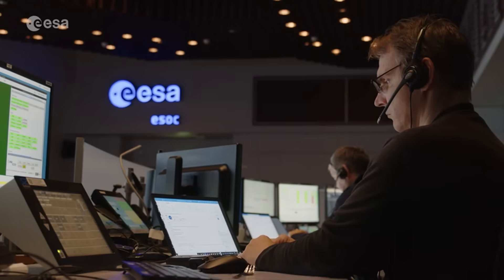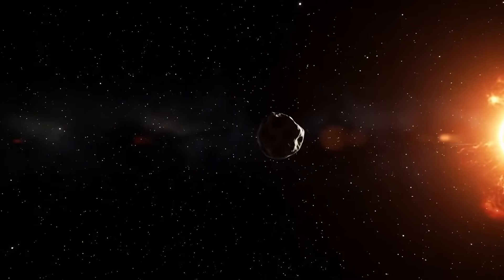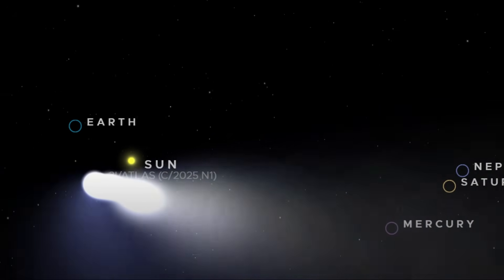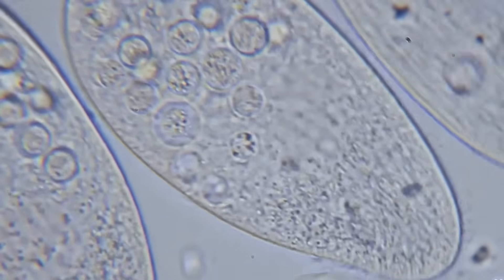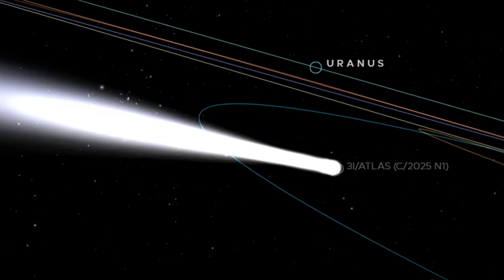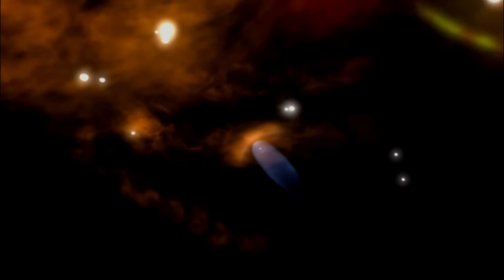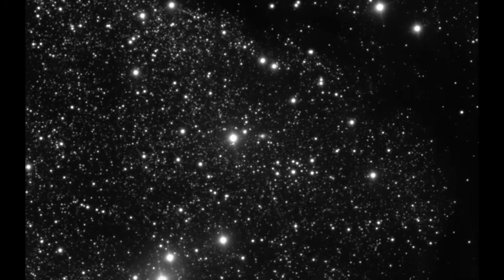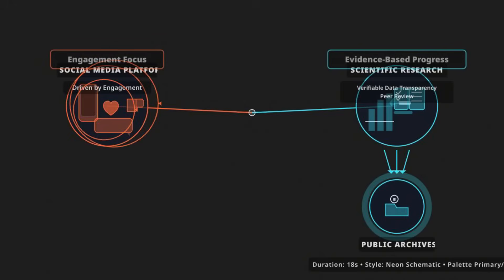How Did This '3I/ATLAS' Video Fool Millions?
A video claiming to show comet 3I/ATLAS went viral, captivating millions with its otherworldly movement. But something wasn't right. In this documentary, we investigate the inconsistencies that made astronomers skeptical, trace the footage back to its surprising microscopic source (a Paramecium), and explore the real science behind the third confirmed interstellar visitor to our solar system.

Learn about the hyperbolic trajectory, chemical composition, and the scientific importance of the real 3I/ATLAS, a messenger from another star system.